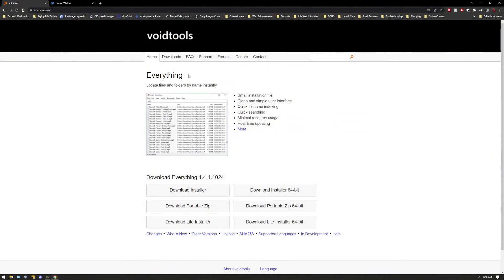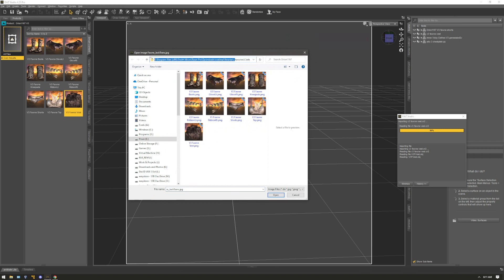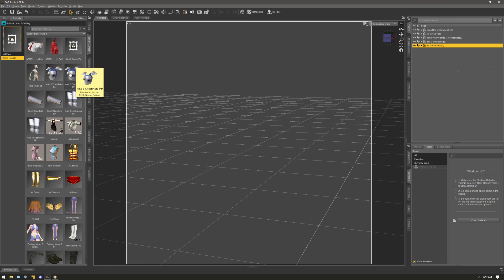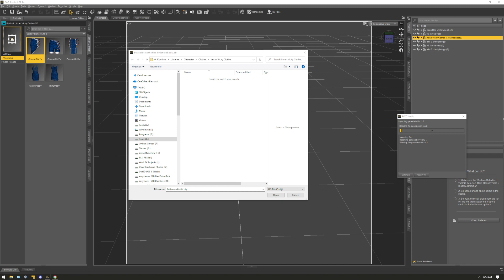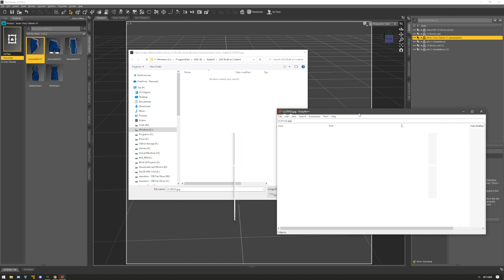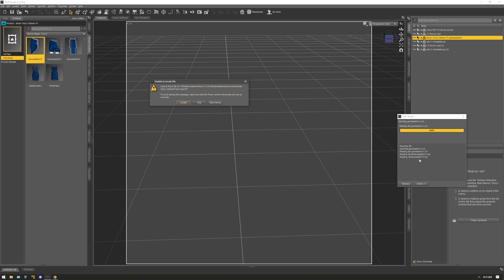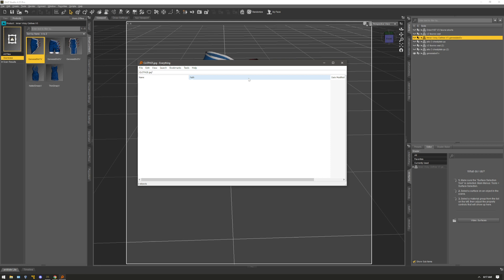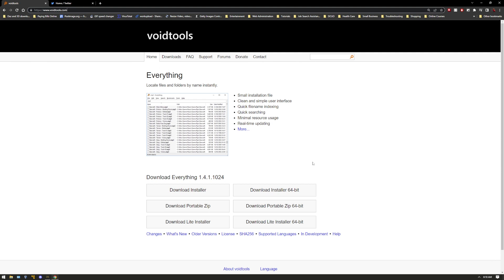How to find missing files in Daz!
This video will go over the process of finding missing file locations on your PC. If you have troubleshooting issues about missing Daz files for a product then this video is for you.